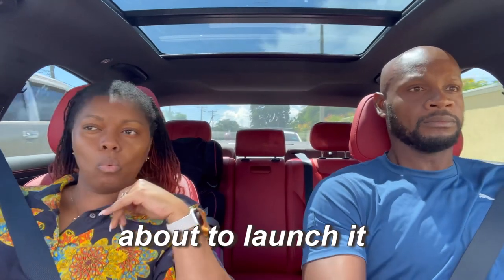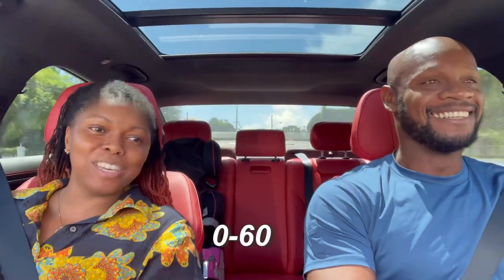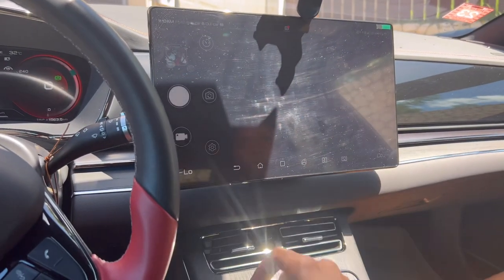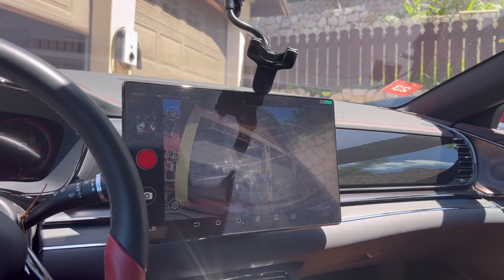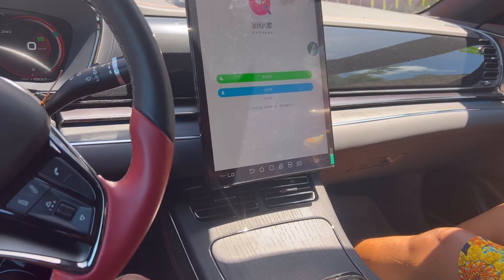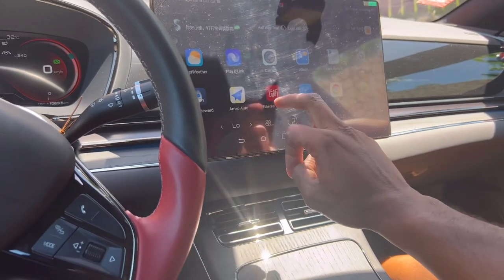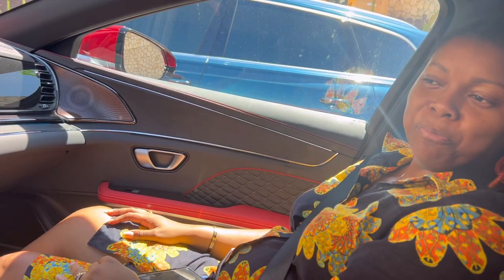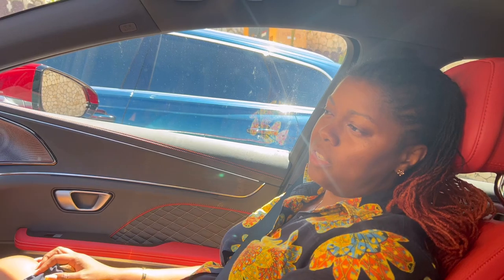joy ride in the BYD electric car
Reactions on the BYD HAN